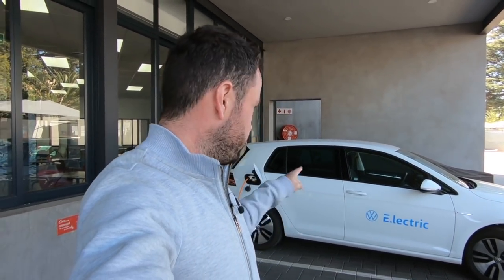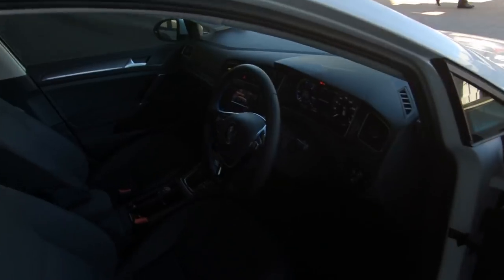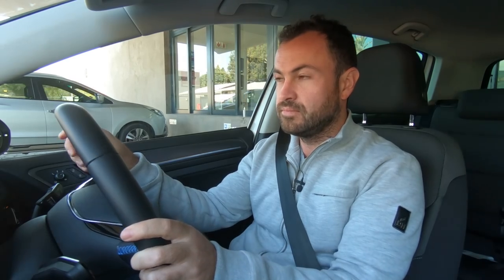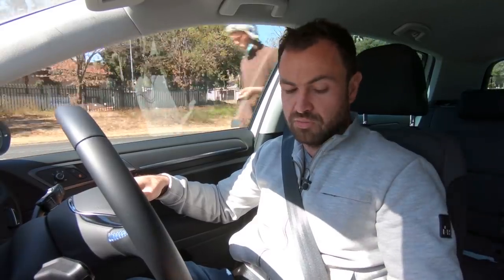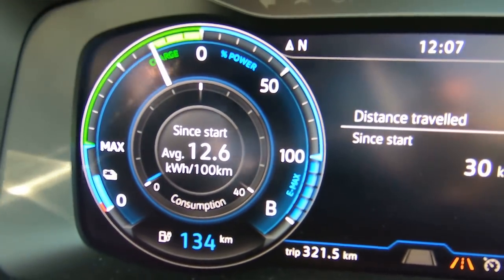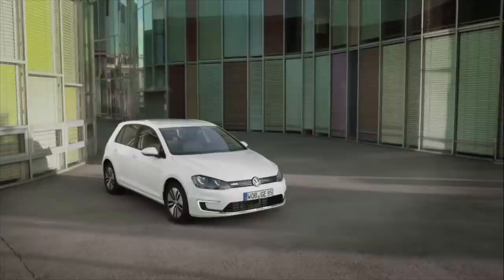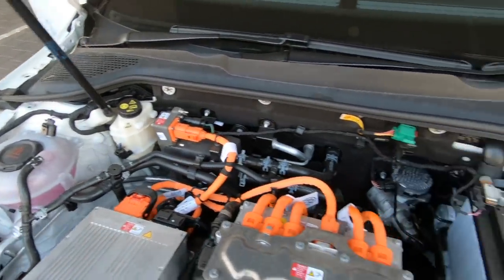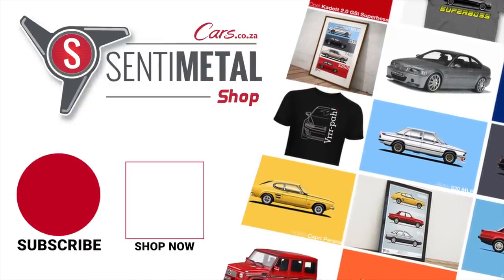Drive along in our fully electric Volkswagen eGolf!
In preparation for the launch of fully electric models in 2021, Volkswagen SA imported 6 eGolfs into the country to conduct some real world testing, and we were given one of them to help out.

We can't wait for the upcoming ID.3 and ID.4 to arrive in the country, but in the meantime, we're really really enjoying driving the fully electric eGolf. These were never sold in South Africa but they were hugely popular in Europe, in fact at one point, Norway, this was the best selling car in the whole country.

Join our video guy Ciro De Siena as he takes you along for a ride around Johannesburg in this very special car.

0:00 Intro
1:28 Instrument Cluster & Infotainment Overview
2:37 Electric Car Driving Fun
3:19 Volkswagen eGolf Overview
3:43 Regeneration Mode
4:44 Battery Power & Energy Consumption Cost
6:38 eGolf Beginnings & Future Projects
7:21 Conclusion
8:54 Outro